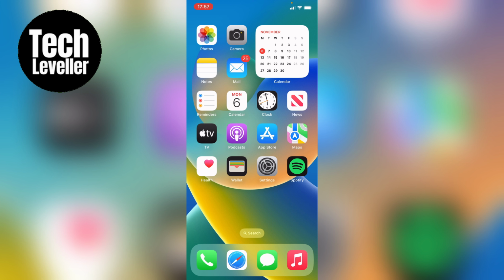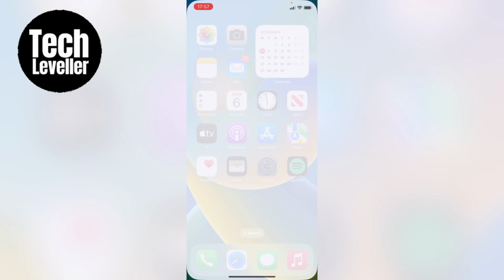How to Make iPhone Light Flash When You Get Notifications (iOS)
In todays quick iPhone guide video I'm going to show you How to Make iPhone Light Flash When You Get Notifications (iOS).